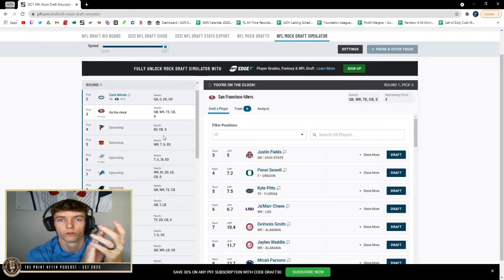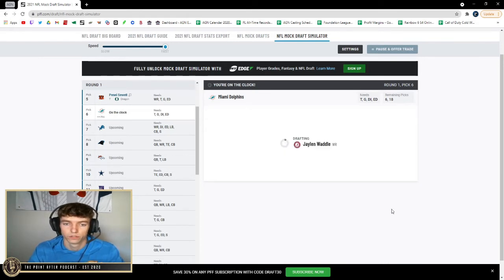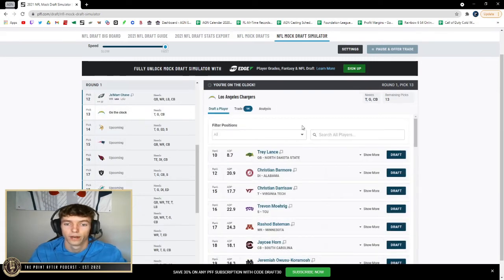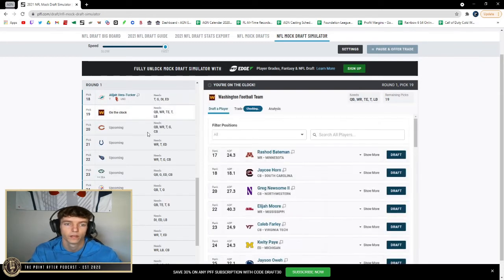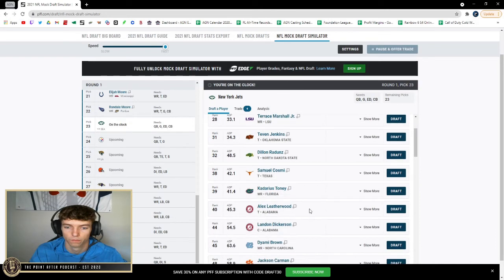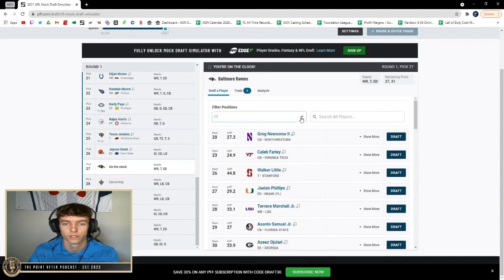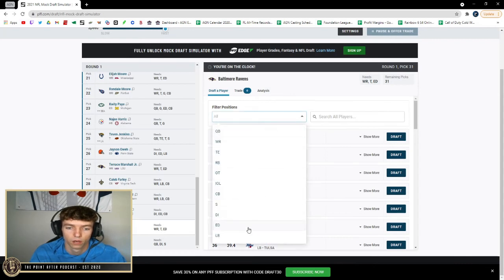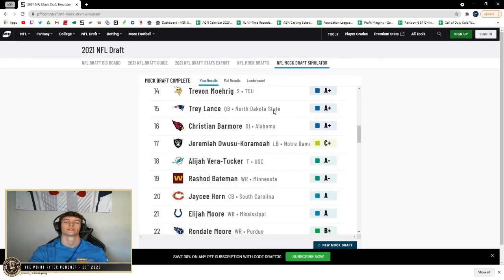Final 2021 Mock Draft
The Point After Podcast 🏈

Weekly discussions of CFB & the NFL